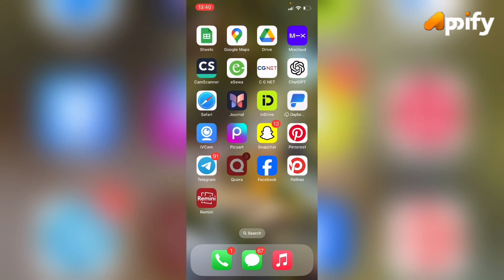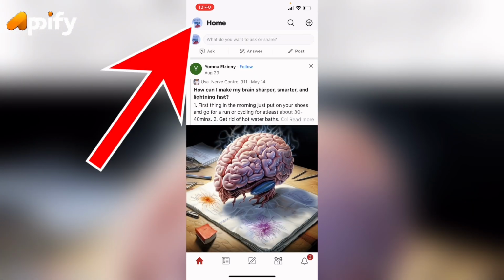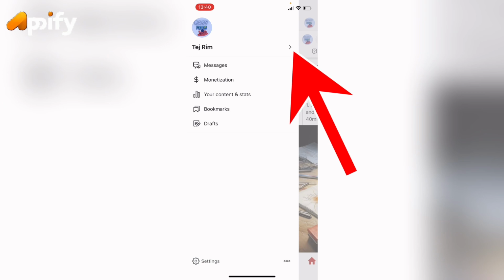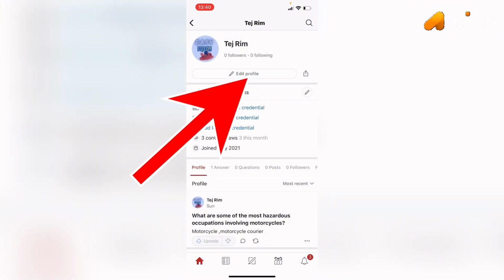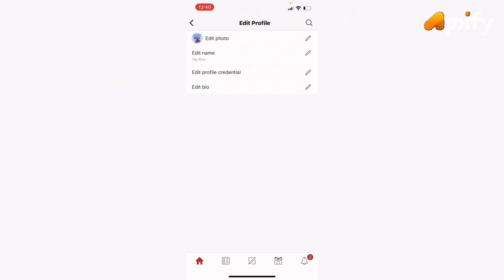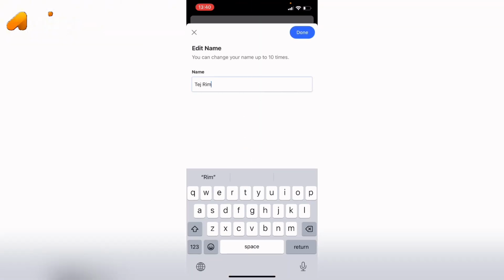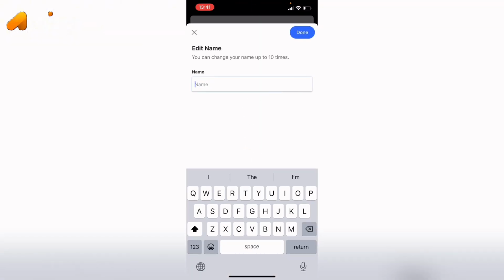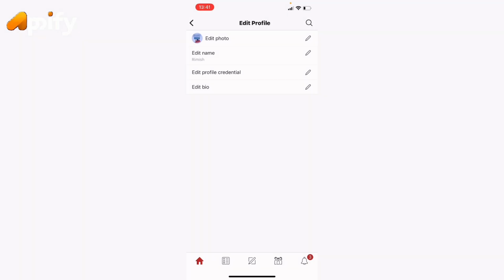How to Change Username on Quora (2024)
Wondering how to update your Quora username in 2024? This tutorial will guide you through the simple process of changing your username on the popular Q&A platform.